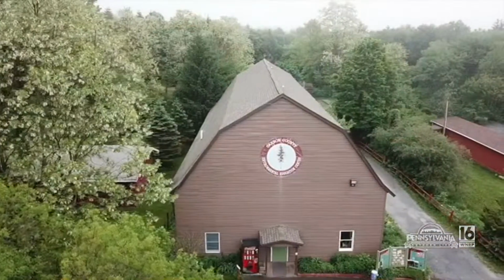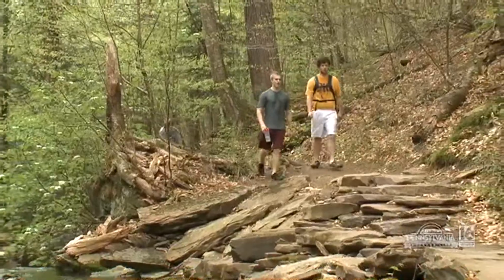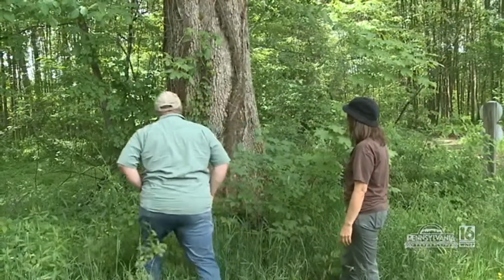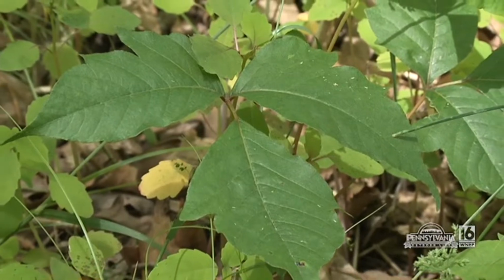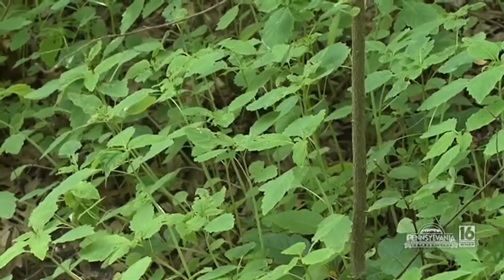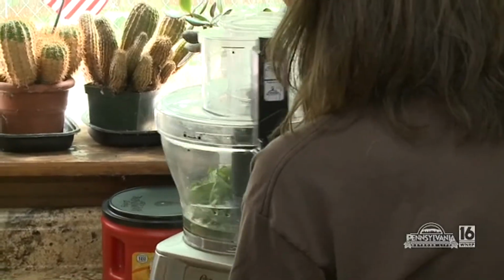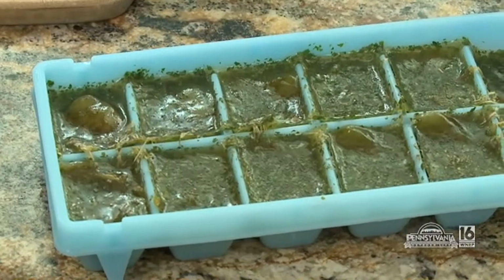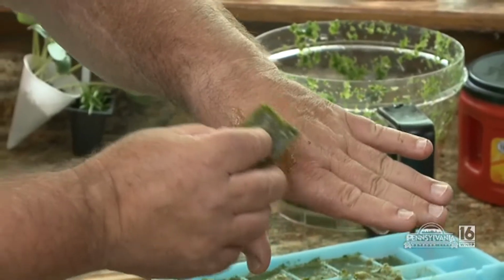Natural Treatment for Poison Ivy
Getting the itch out of poison ivy.